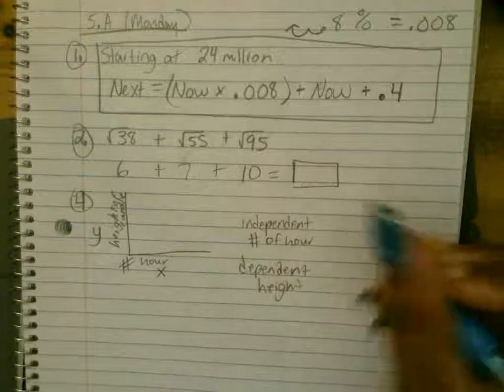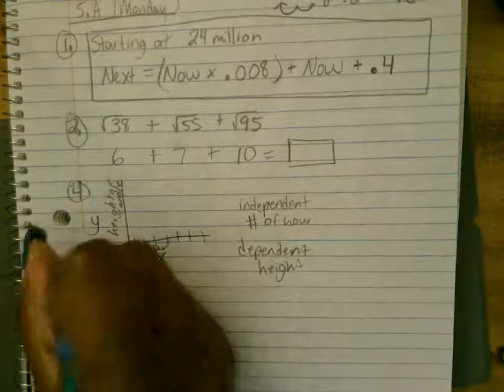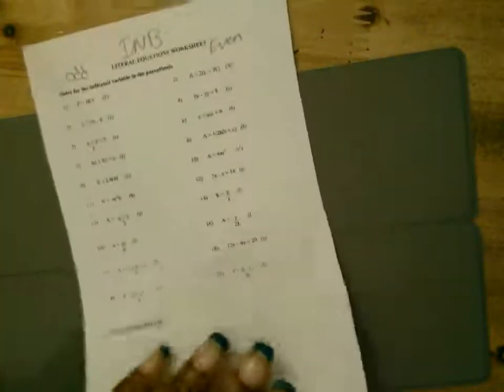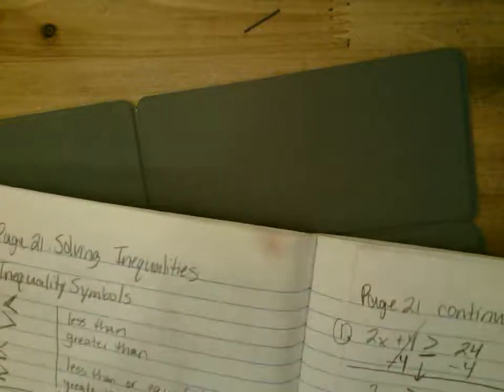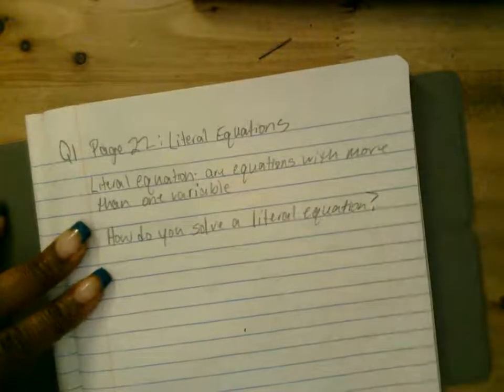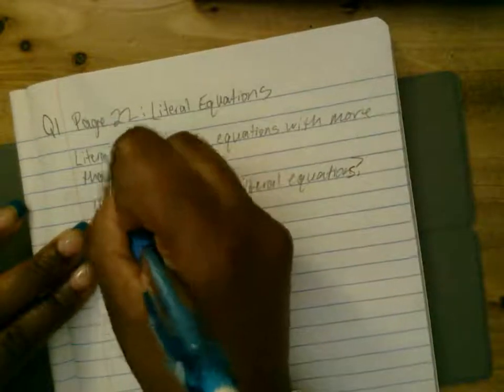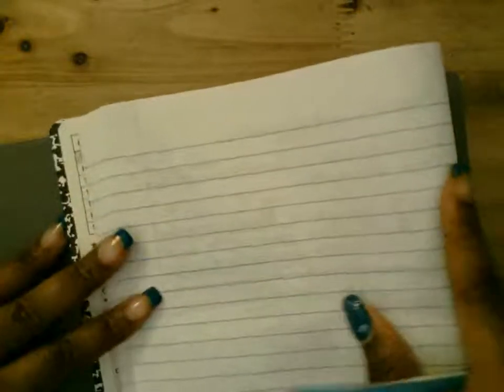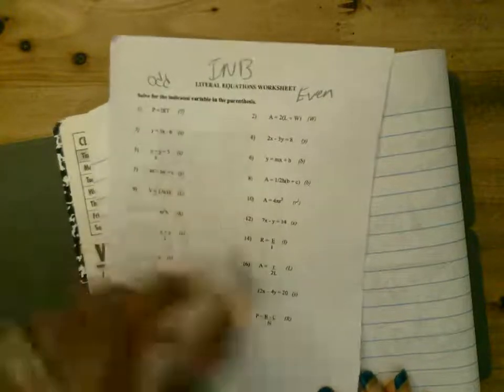Q1W5 M1 Monday: Literal Equations